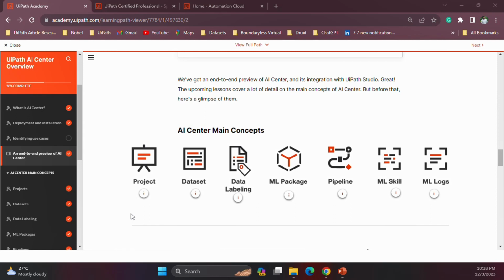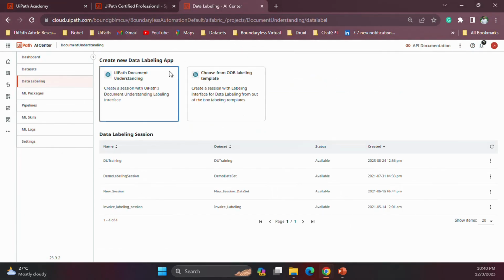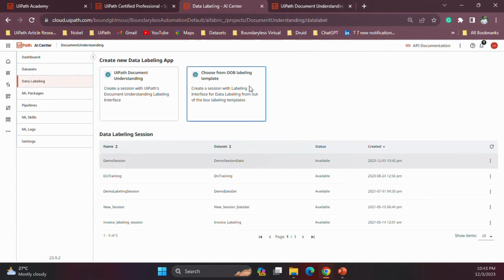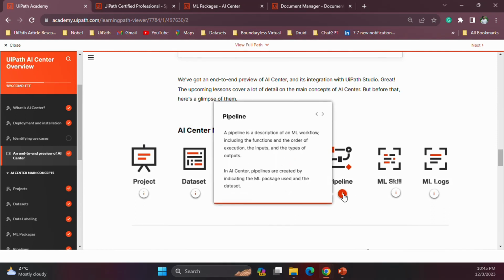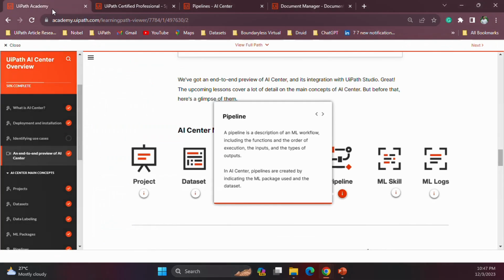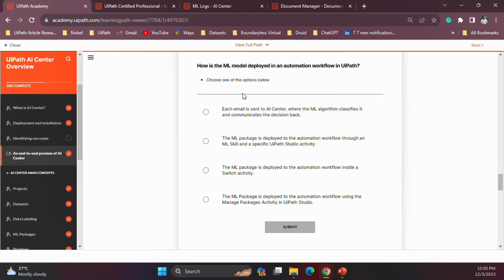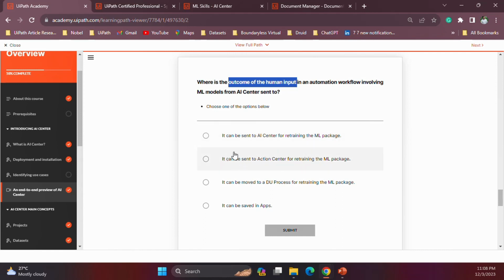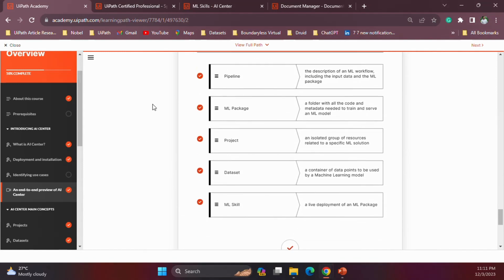Specialized AI Professional Certification| Ep 2 | AI Center Components | Prep Guide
UiPath AI Center is a core product of UiPath that offers AI capabilities. It offers the capability to create, deploy, train, and consume AI models within automation solutions. It is also a product that is included in the Certified AI Professional exam.

In this video, we will be looking into some of the key concepts/ components of the AI Center. These concepts include:
- Projects
- Datasets
- Labeling
- Pipelines
- Skills
- ML Logs

The video explains the definitions of the concepts along with a short demo and a Q&A.

-  0:00 - Introduction
-  02:15 - Defining Projects
-  03:45 - Defining Datasets & Data Labeling
-  06:31 - Defining Packages
-  07:58 - Defining Pipelines
-  10:28 - Defining ML Skills
-  11:06 - Defining ML Logs
-  12:49 - Practice Questions and Answers

*Useful Links*